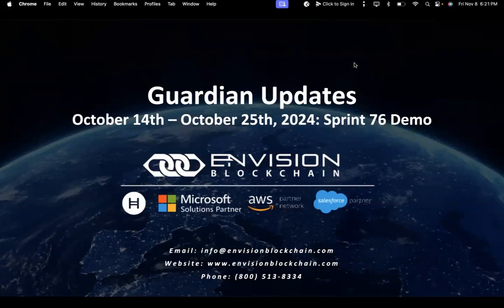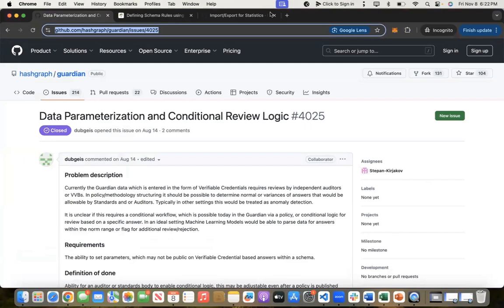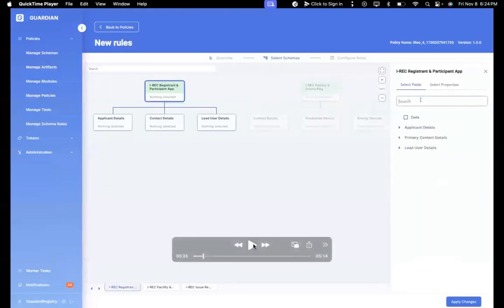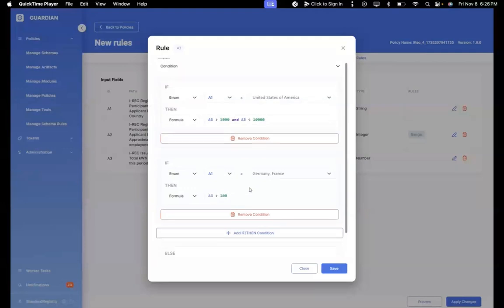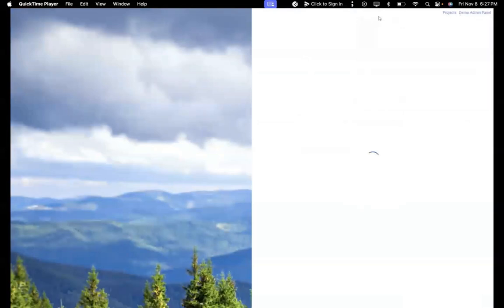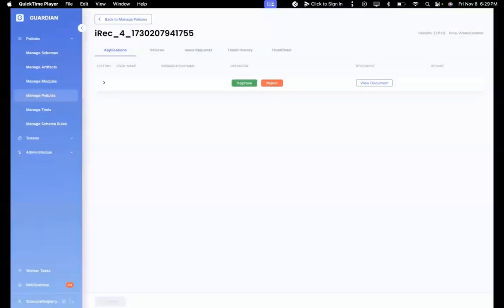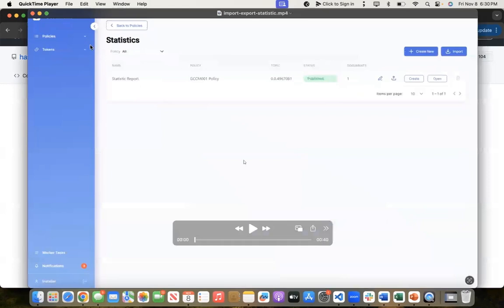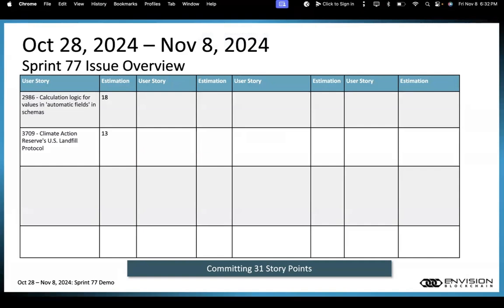Sept 30, 2024 – Oct 11, 2024 Sprint 76 Update, Data Parameterization, Import Export Stats, and More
Join us as we provide an update on Sprint 76 (October 14-25) and a preview of Sprint 77 (October 28 onwards). The video covers the Guardian roadmap, specific issues tackled, demos of new functionalities like data parameterization and conditional review logic, and import/export functionality for statistics. Additionally, get insights into upcoming releases and learn how to submit bugs or policy requests.

00:00 - Introduction and Agenda Overview
00:54 - Guardian Roadmap and Sprint 76 Overview
01:27 - Sprint 76 Demo: Data Parameterization and Conditional Review Logic
08:37 - Sprint 76 Demo: Import and Export for Statistics
10:29 - Looking Ahead: Sprint 77 and Upcoming Releases
10:59 - How to Reach Us and Conclusion

On Github
  Submit a Policy Request, Enhancement, or a Bug

System Integration:
✅ Guardian Integration

Blockchain Services:
✅ Enterprise Tokenization
✅ Mobile and Web UI/UX Development
✅ Solution Testing